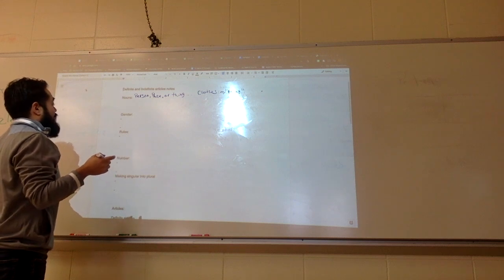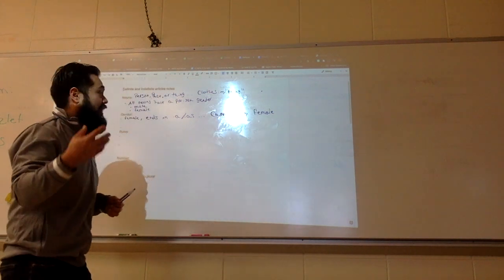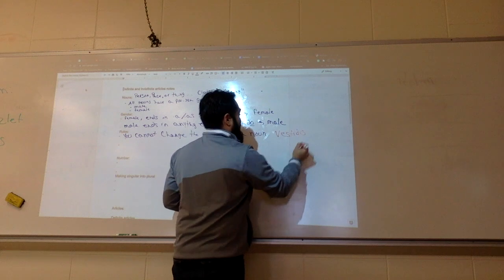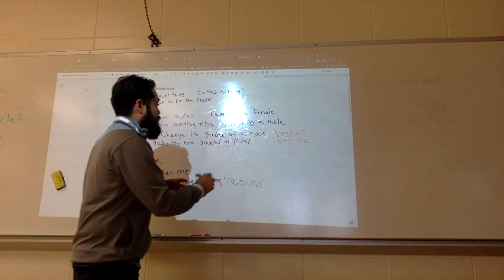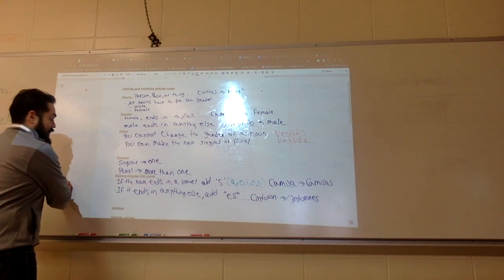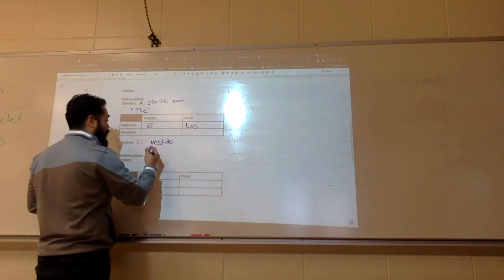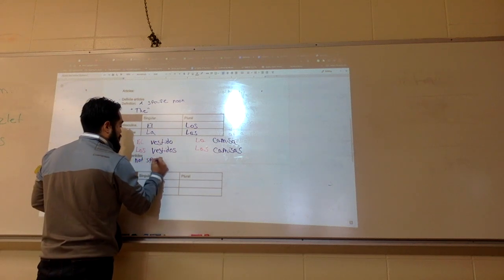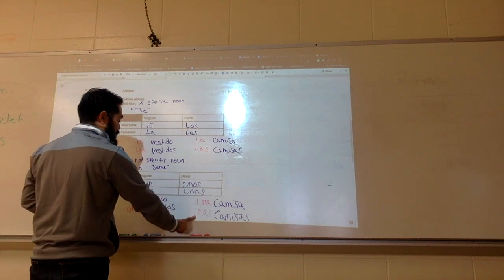Gender Number and Artricles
Noun work singular and pural, masculine and feminine